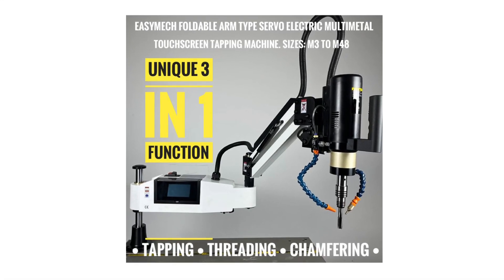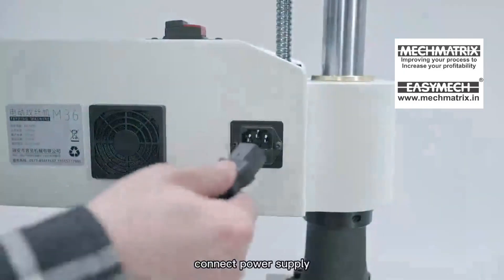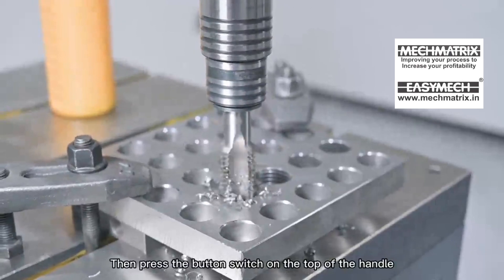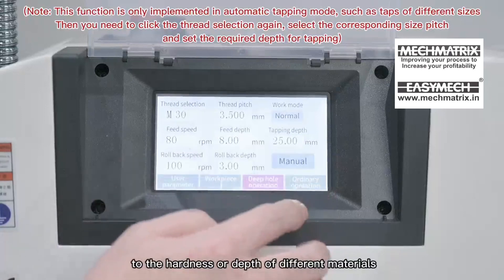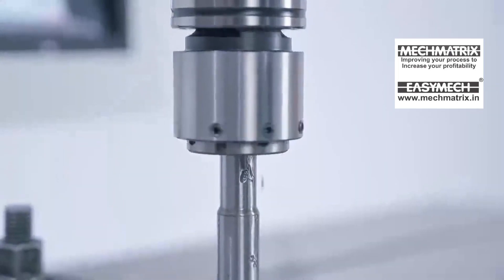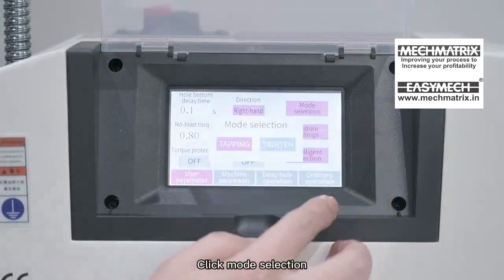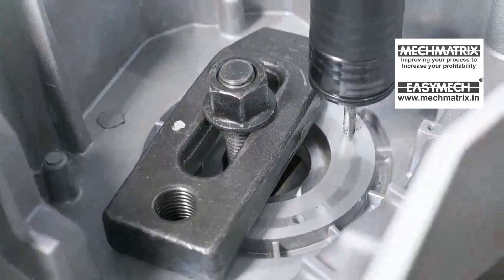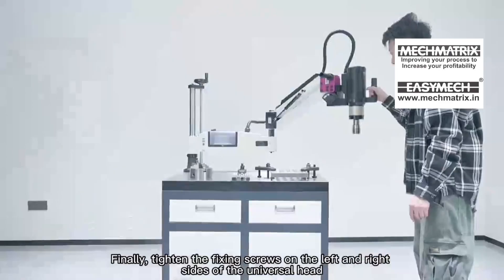Do 3 functions in 1 machine - EASYMECH @DevjeetMandalMechmatrix . Tapping threading chamfering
How you can get the benefits of 3 operations in one machine…. Watch this quick tutorial video to know How!

Presenting the EASYMECH range of foldable arm type Servo  electric Multimetal touchscreen tapping machines. Capable of tapping sizes from M3 to M48 across various models.

Get benefit of 3 unique features in a single machine :-
1. Tapping.
2. Threading and
3. Chamfering.

Why waste your hard earned money in cheaper economy low quality cheaper machines….. when you can get the best deal for your company from Mechmatrix!

When you want the best for yourself in life,🫡
Why go for the cheapest for your company?! 😭

With Mechmatrix Invest in Your future,
Invest in Your peace of Mind

Mechmatrix products offer you Value for a lifetime 🇮🇳↗️✅.

We improve your process to increase Your Profitability 🏆.

Drop your inquiry 👇🏽here to get a quick offer 🤝